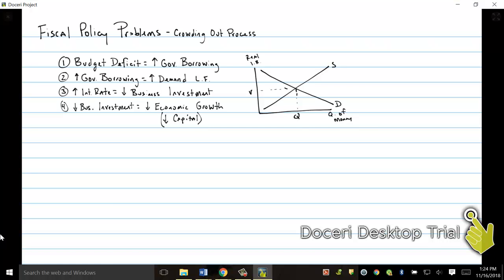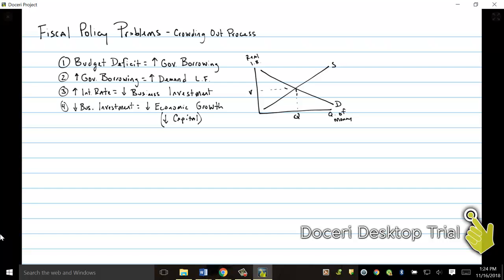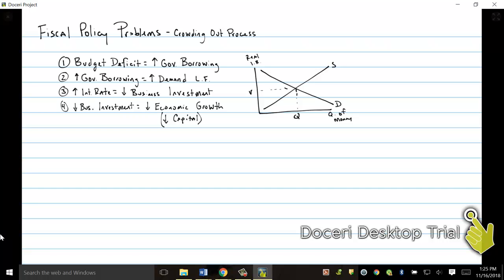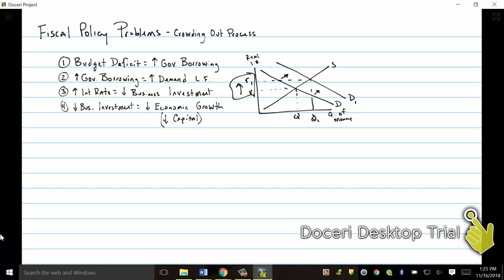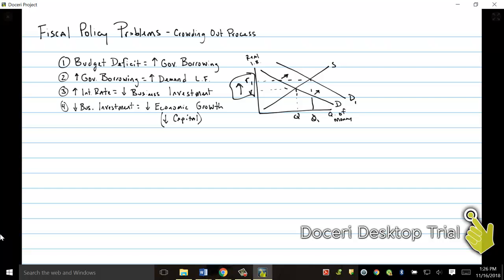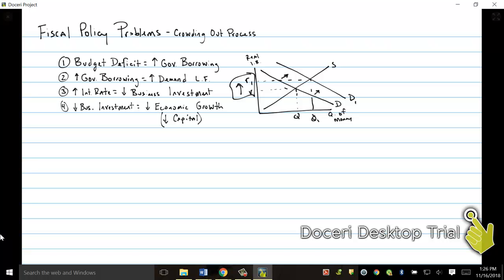Fiscal Policy Crowding Out